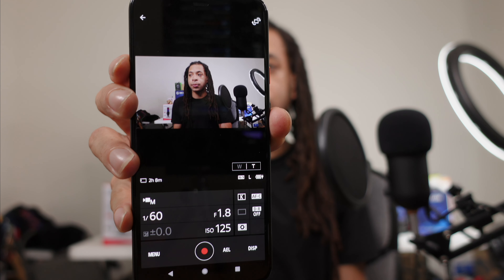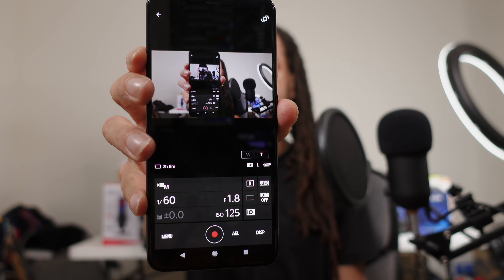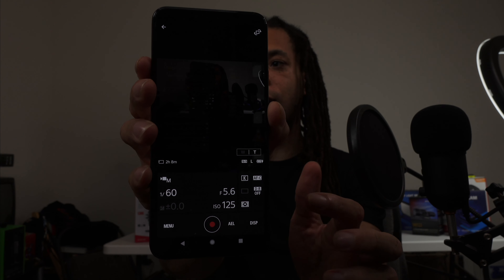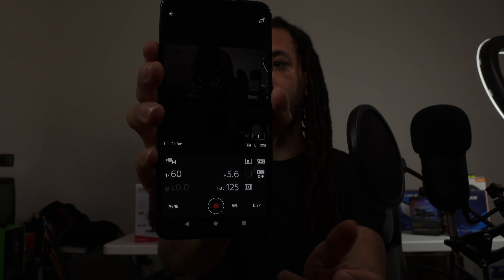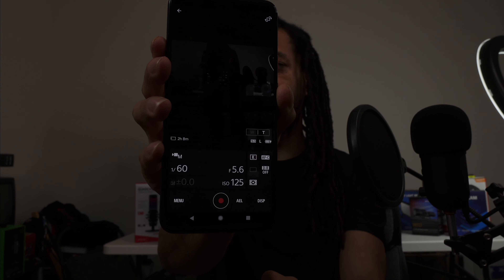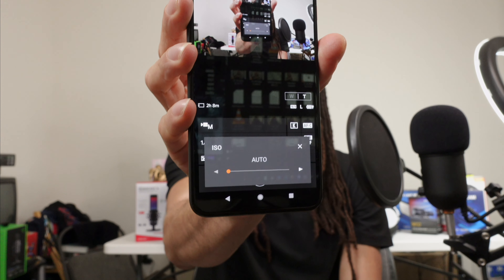Sony ZV-1 Background Defocus Mode Demonstration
Showcasing the background defocus mode on the Sony ZV-1 and explaining my personal method of achieving bokeh.

Sony ZV-1